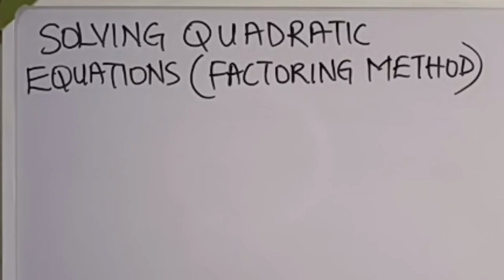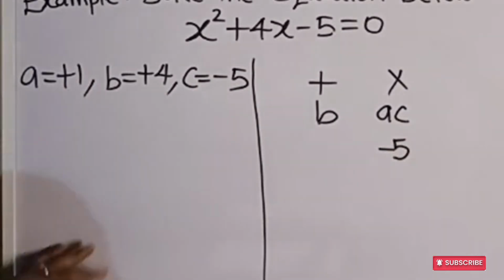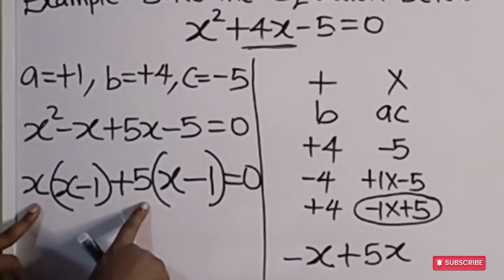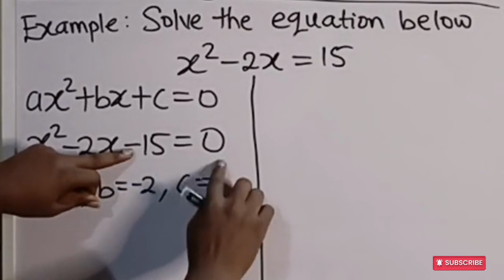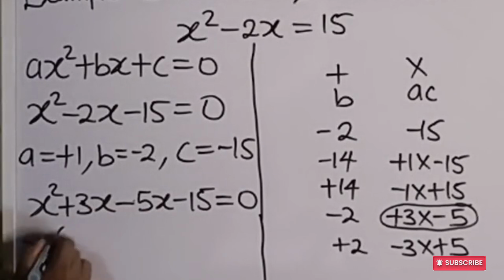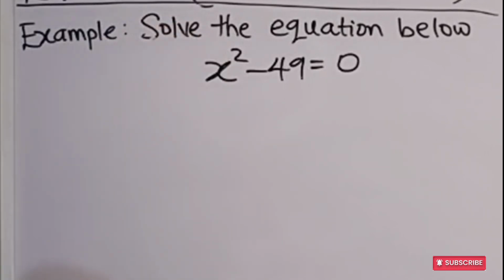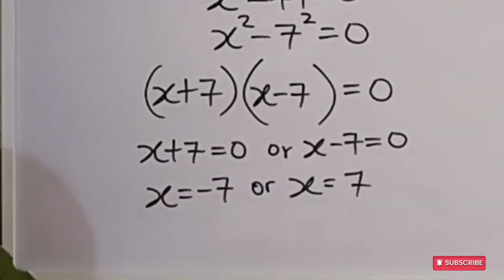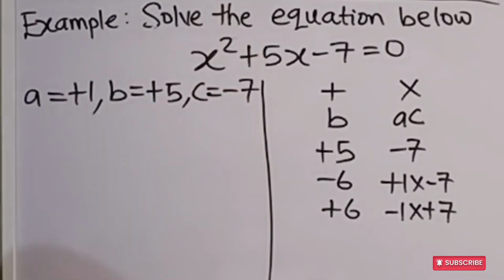How to Solve Quadratic Equations Using Factoring Method